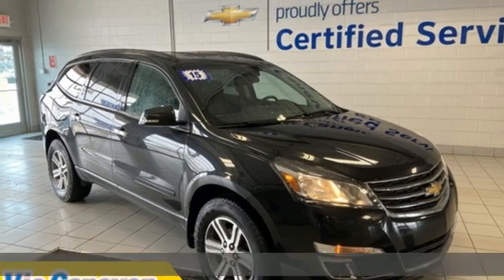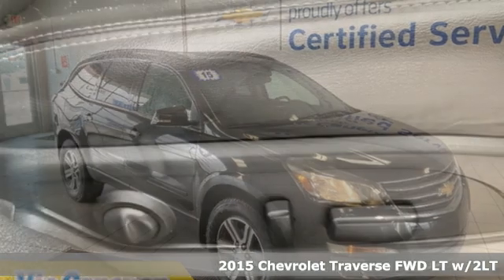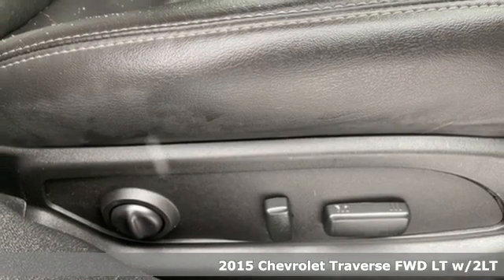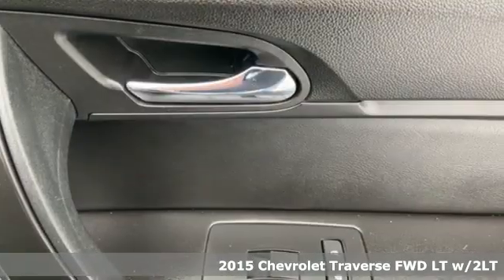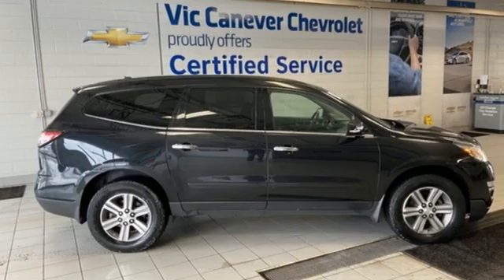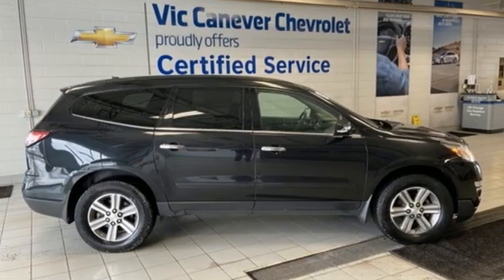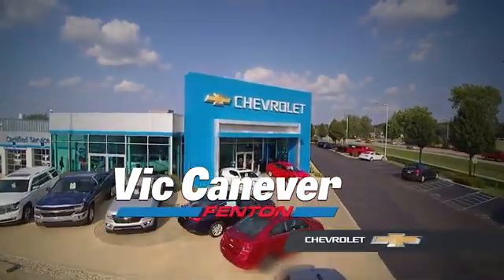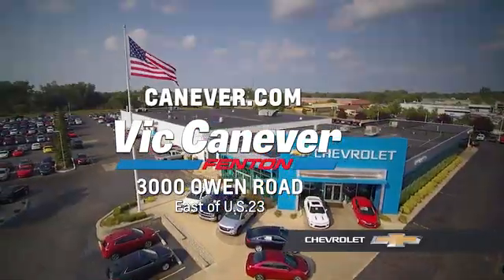Used 2015 Chevrolet Traverse Fenton MI Grand Blanc, MI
Year: 2015
Make: Chevrolet
Model: Traverse
Trim: 2LT
Engine: 3.6L V6 SIDI
Transmission: 6-Speed Automatic
Color: Black
Interior: Ebony
Mileage: 176050
Stock #: 1185023A
VIN: 1GNKRHKD1FJ142056
CARFAX One-Owner. Clean CARFAX. 2LT SERIES*** FRONT WHEEL DRIVE*** 3.6L V6 ENGINE*** LEATHER SEATS*** HEATED SEATS*** 3RD ROW SEATING*** TOUCH SCREEN RADIO*** BACK UP CAMERA*** REMOTE KEYLESS ENTRY*** REMOTE VEHICLE START AND MORE!!! Stop in or call today for more information!. below KBB Fair Purchase Price!brbrbrAwards:br * JD Power Initial Quality Study * JD Power Initial Quality Study, JD Power Dependability Study * 2015 KBB.com 10 Best Certified Pre-Owned 3-Row SUVs Under $30,000 * 2015 KBB.com Best Buy Awards FinalistbrVehicle photos may not reflect actual vehicle.

Address:
3000 Owen Road